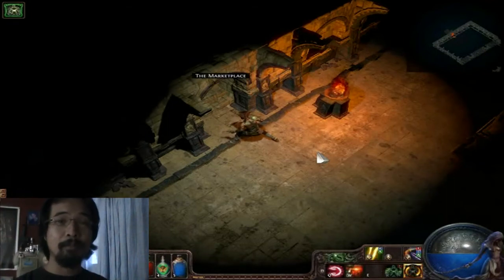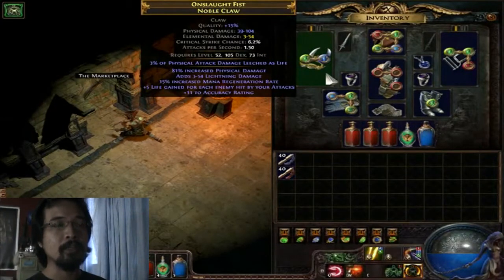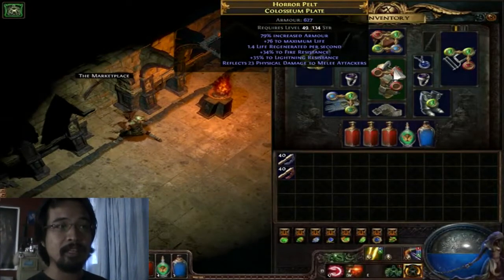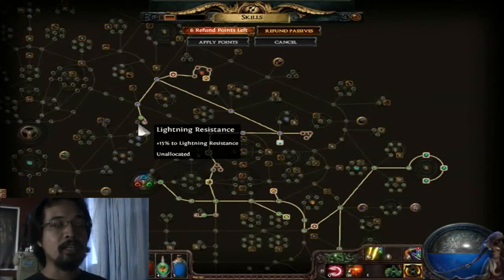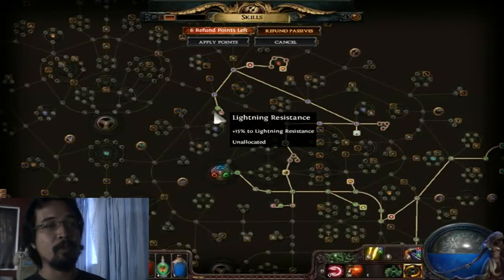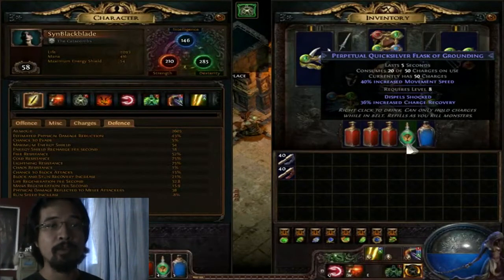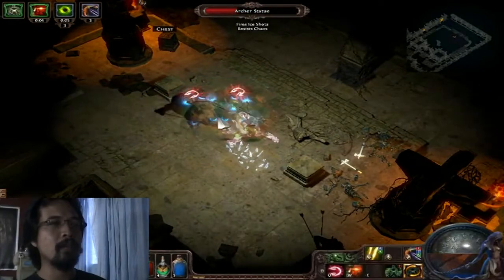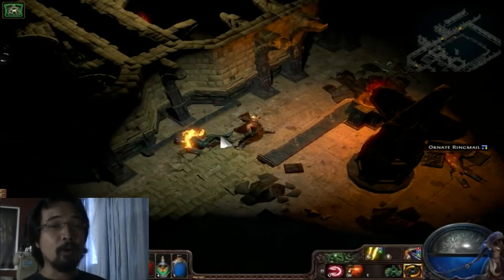Vlog | Path of Exile Shadow Dual Claw Class Build # 5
Hello everybody! We have made some serious progression with our Claw Build. I have managed to farm two good pair of claws which significantly raised the dps of our Reave up to 850+. We have also managed to farm and get 2 good pieces of armor. One helm, which gave us 2 good numbers of resistances and also a chest piece which also gave 2 good resistances plus life, high armor and life regeneration.

Still farming act 3 up until we reach level 60 and then we shall proceed on trying to finally finish cruel difficulty. But if we cannot yet kill the final boss, then that means there is something wrong with either the build or the gearing and hopefully we can correct those if that ever happens.

Please feel free to edit the build and let me know which nodes you think is best for this build.